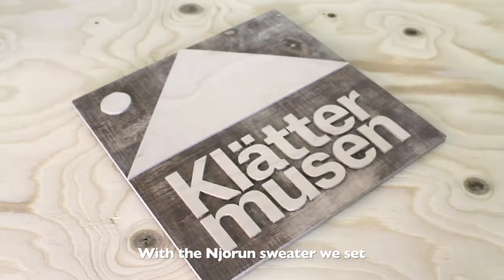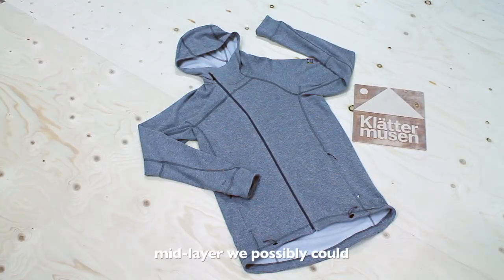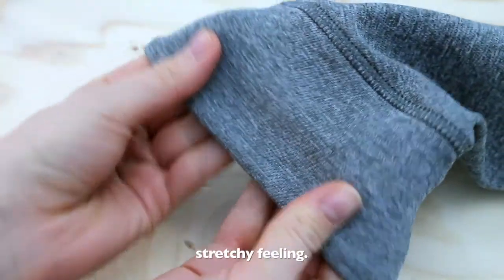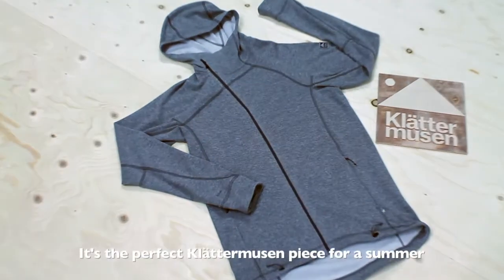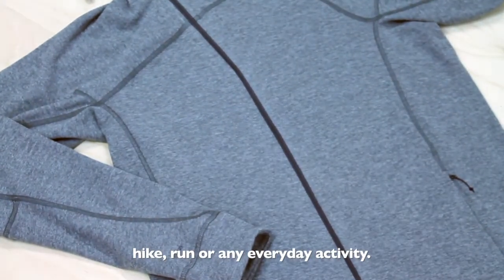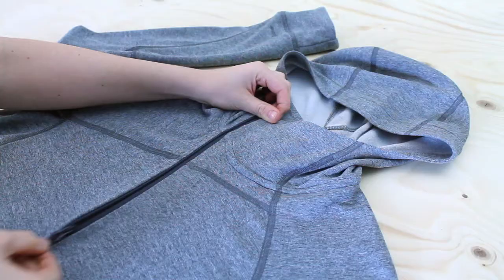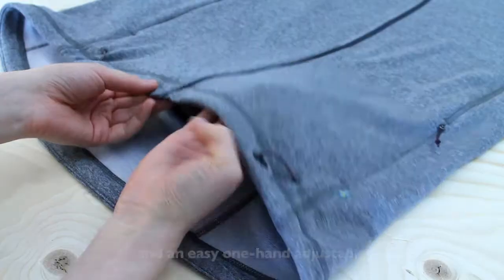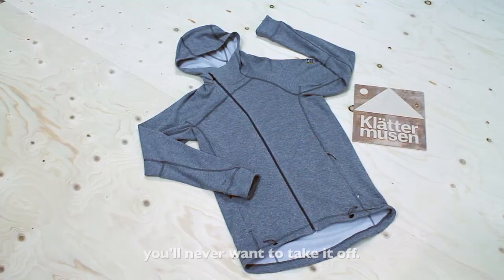Njorun Sweater / Klättermusen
We set to design a summer season mid-layer with a tight, soft and stretchy feeling and the Njorun Sweater is just that. Made from recycled and recyclable polyester, it’s a perfect Klättermusen piece for a summer hike, run or any everyday activity. Once you start wearing it, you’ll never want to take it off.